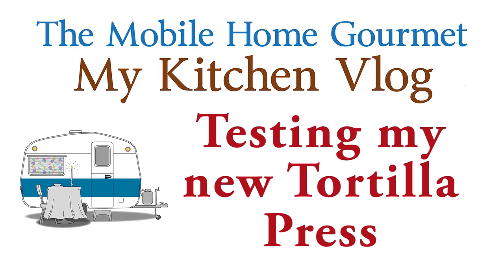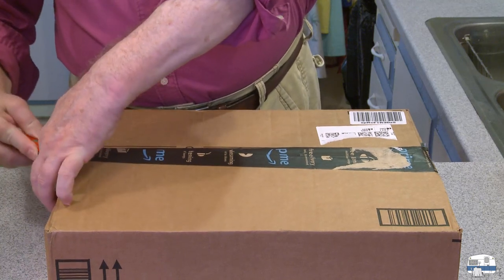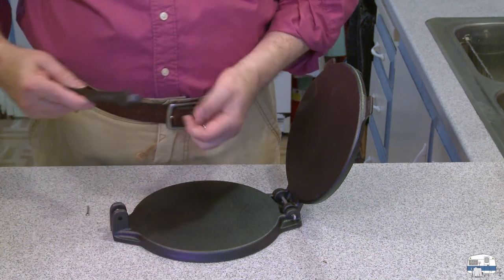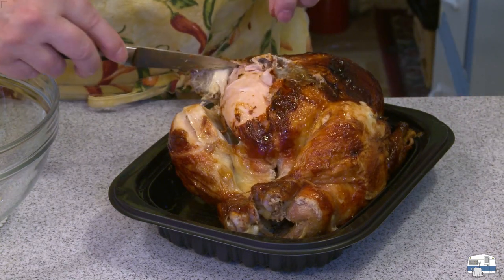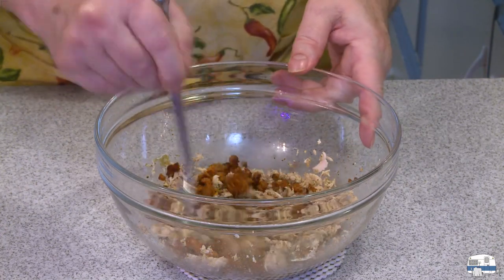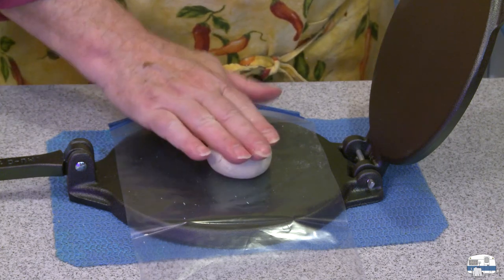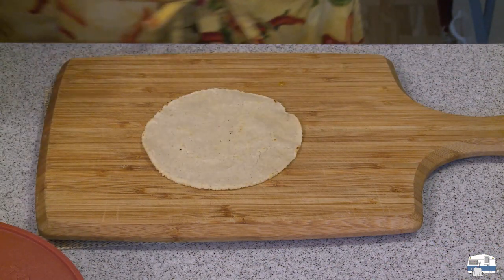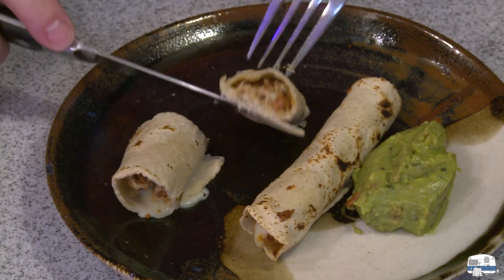Tortilla Press unboxing and testing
I unbox and use my new tortilla press to make my very first corn tortilla. There are dozens of videos here on YouTube and the cooks do a much better job than I did. In fact, despite many experiments, I can't get my tortillas to puff up when they cook. However, they still turn out well and I use them for making taquitos and soft tacos. They're delicious! I am so very happy with this tortilla press. I really enjoy using it.
Note: I bought this press with my own money. It is not a product promotion.

For experimenting, I came up with a simple formula to make just one tortilla. I've done it often.

3 tablespoons Maseca corn masa flour
1 tablespoon all-purpose flour
1/8 teaspoon salt
3 tablespoons hot tap water

Blend all the ingredients in a small bowl, then knead until smooth. Wrap in plastic and let rest several minutes, them roll into a ball and press with the tortilla press (be sure to use plastic sheets; I forgot once and made a mess).

Although it might seem like a waste of time to make just one tortilla, it works for me when I want to experiment with something, or if I want a quick and simple snack if I already have some filling prepared that only needs warming. Or scramble an egg with some chorizo and fill the tortilla to make a soft breakfast taco. I've done that several times. A little added cheese (cheddar or Monterey Jack) is even better.